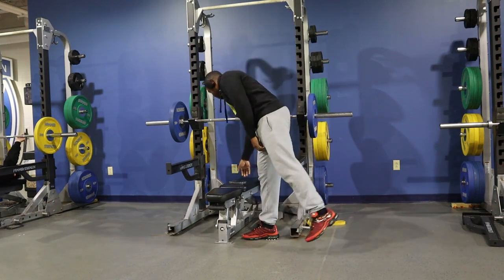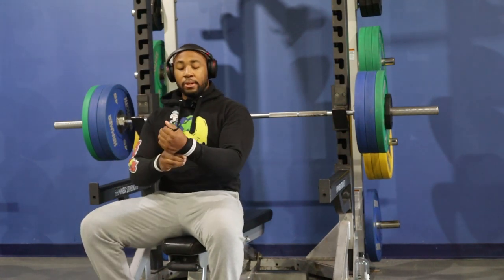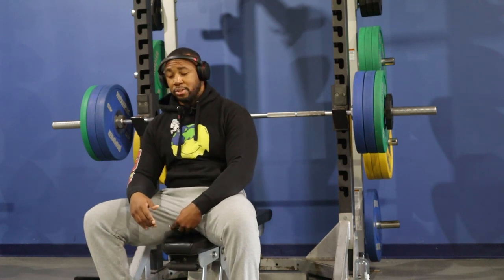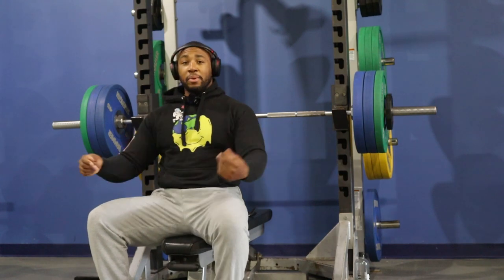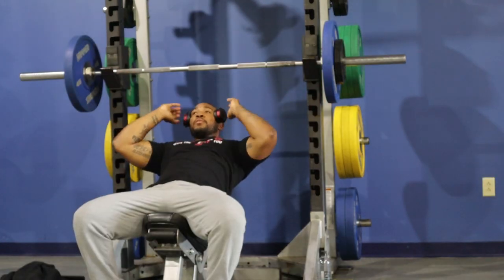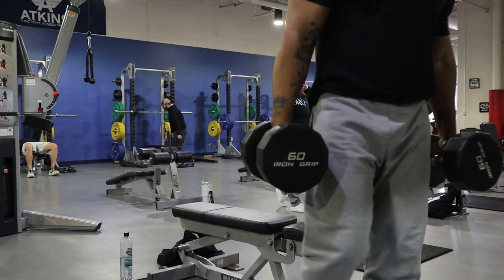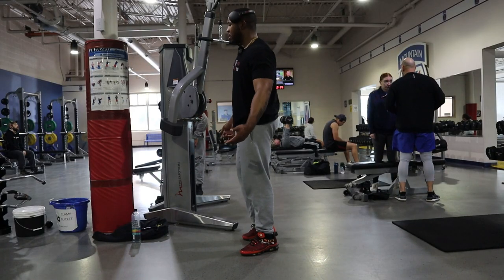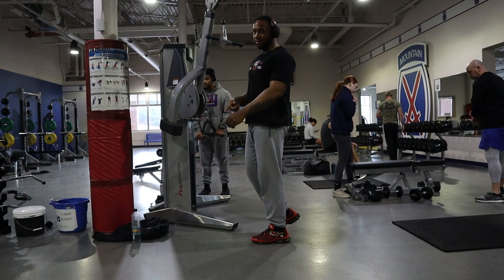Starting off the year Strong; The First Workout of 2024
Beginning of the Year Workout: Chest and Triceps Strength Training and Calorie Burning.

 - Start your year off strong with me as we tackle this chest and triceps workout designed to build muscle and burn calories.

Follow along on my fitness journey and let's crush our goals together!